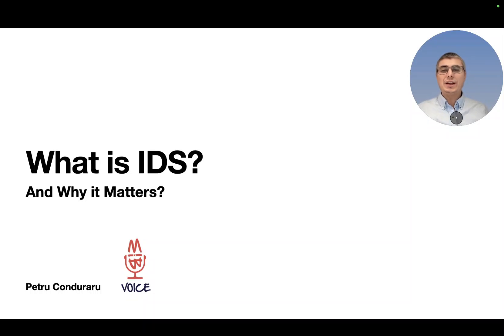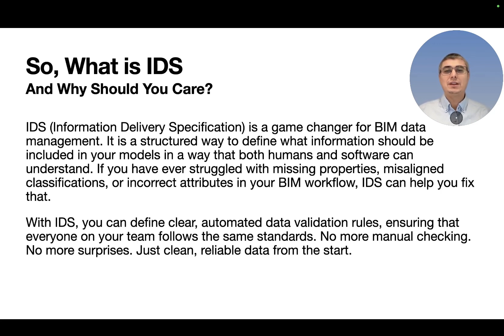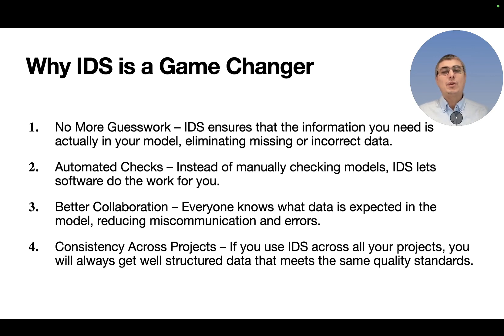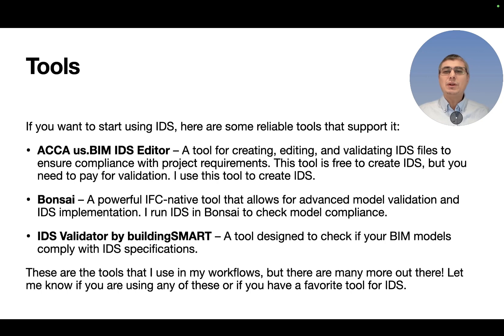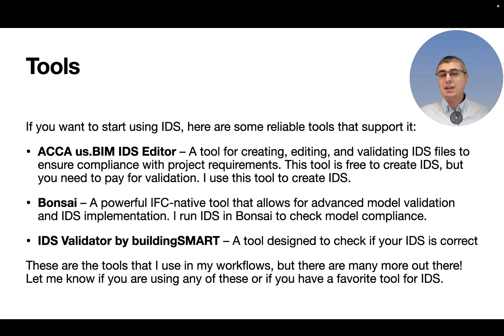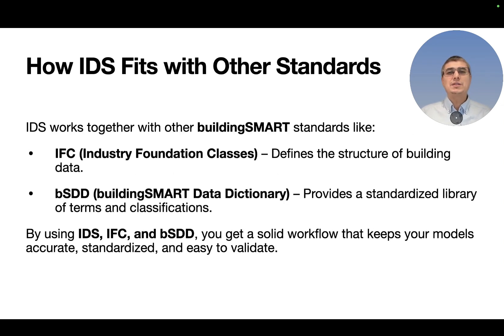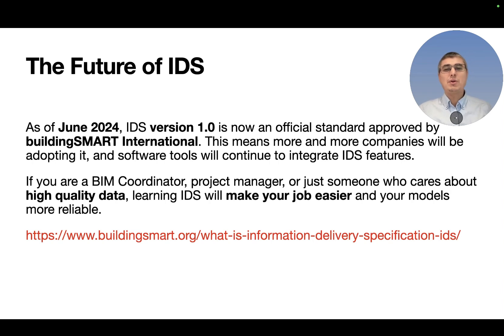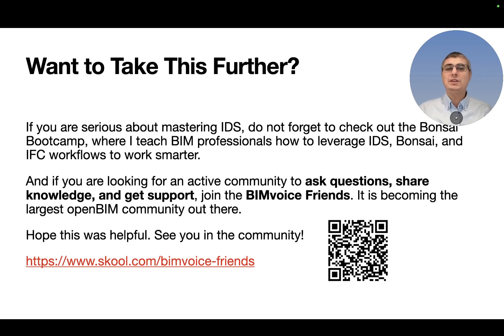What is IDS and Why Every BIM Pro NEEDS to Know About it in 2025